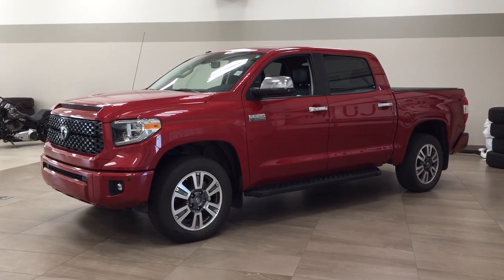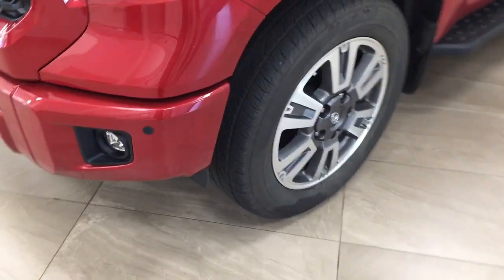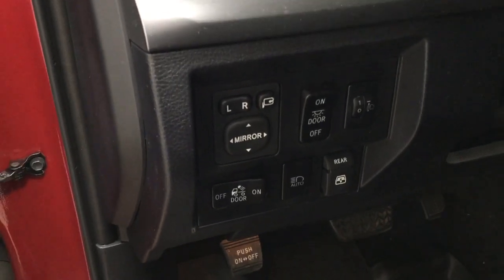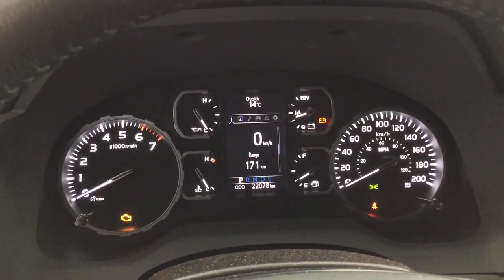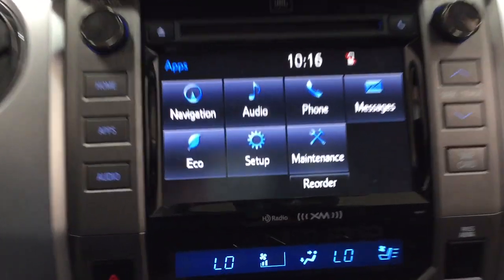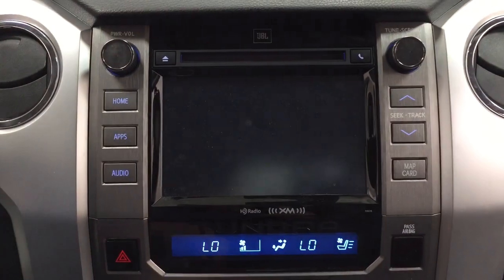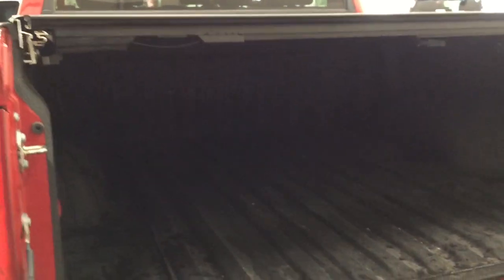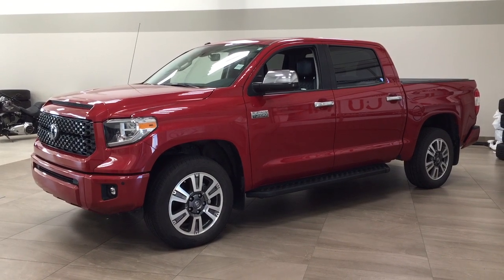2018 Toyota Tundra Platinum Review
Many features like power moon roof, back-up camera, blind spot monitoring and so much more.

- Back-Up Camera
- Navigation
- Blind Spot Monitoring
- Hard Tonneau Cover

Embrace the versatility and style of the 2018 Toyota Tundra Platinum. Equipped with fantastic features such as heated and cooled front seats, navigation and back-up camera to help you take on new adventures ahead. It is comfortable and convenient so you can finally enjoy everything Alberta has to offer.

Life is full of choices. Let us be yours! SU14451A